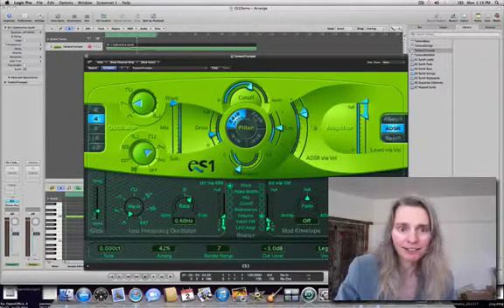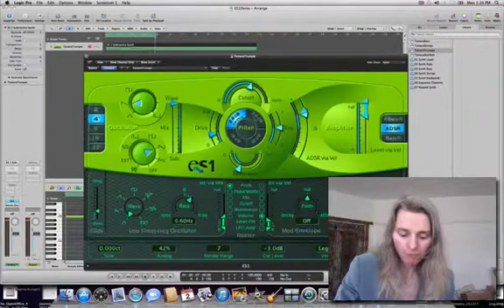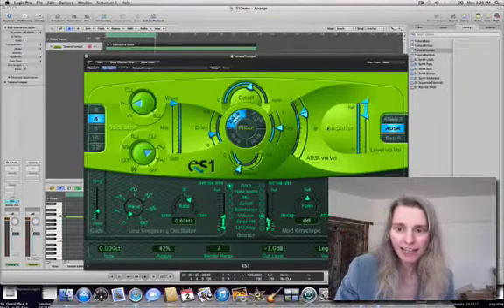Four Modulations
Week 6 assignment for Loudon Stearns' 'Introduction to Music Production' course.